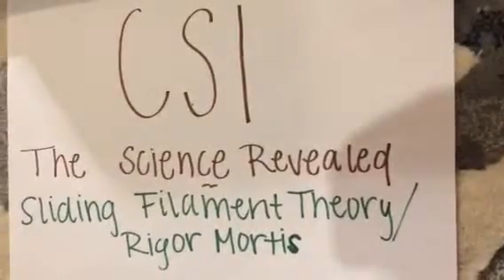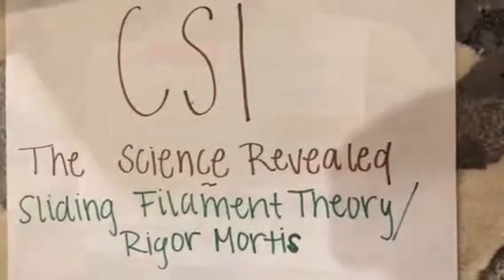Sliding filament theory